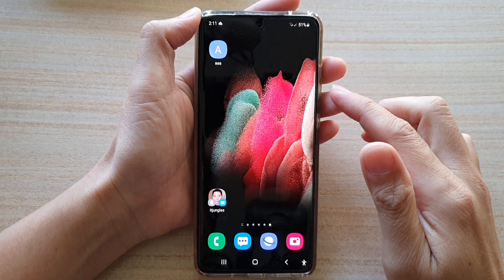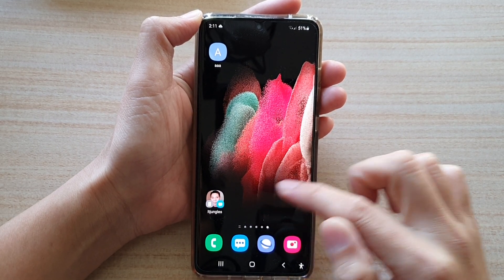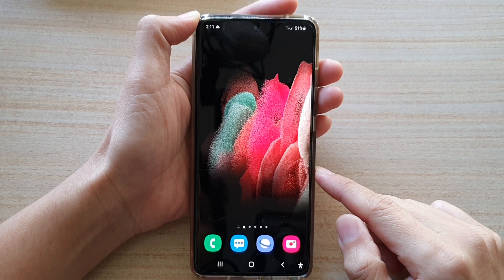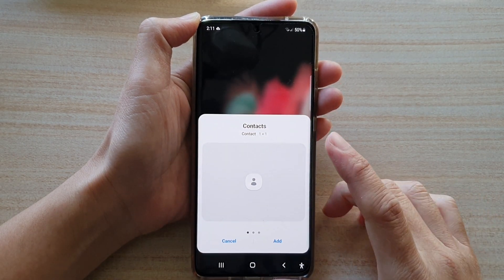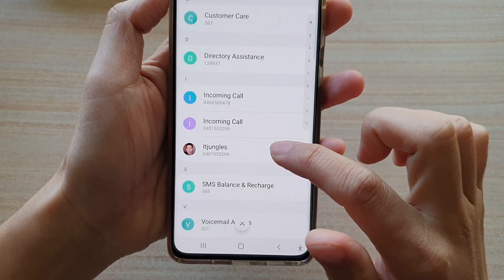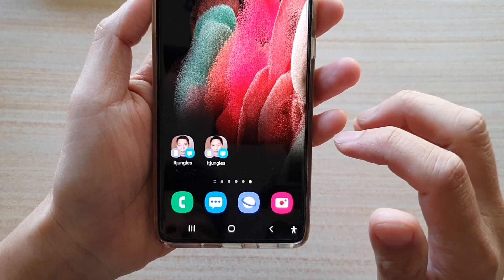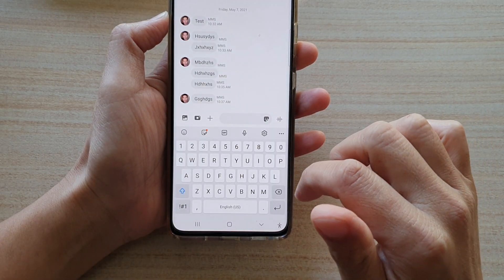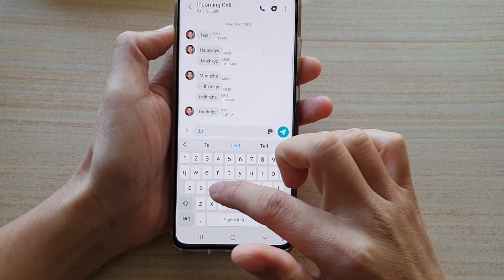Galaxy S21/Ultra/Plus: How to Add a Contact Number to the Home Screen for a Quick Direct Message